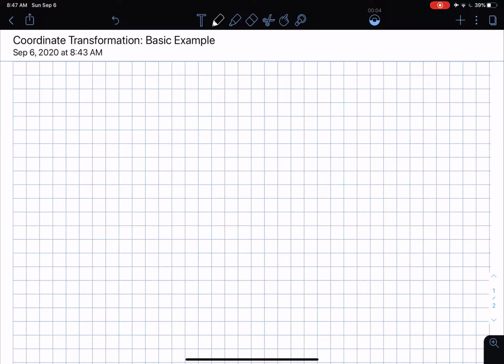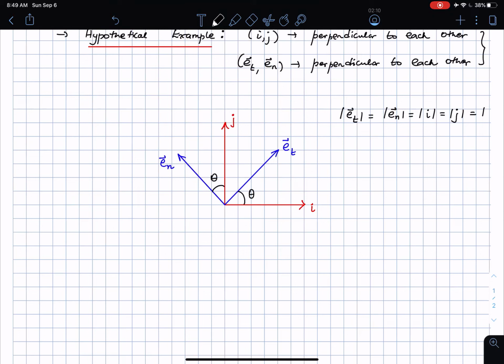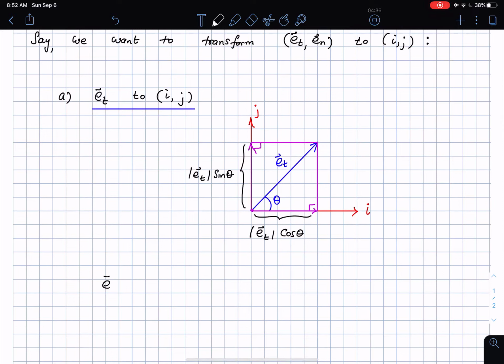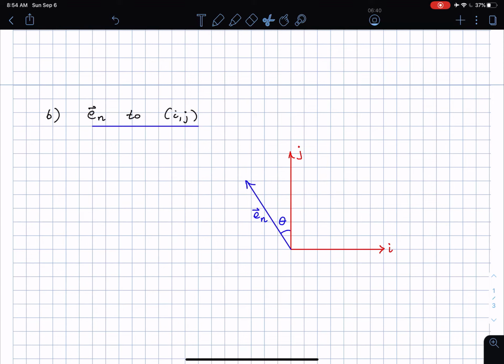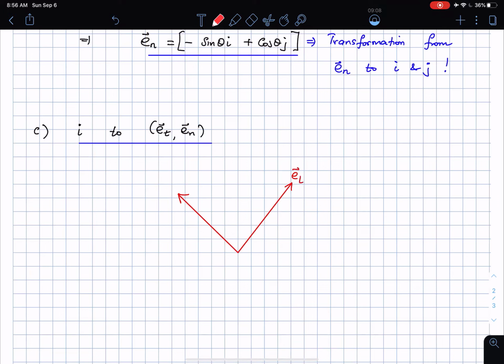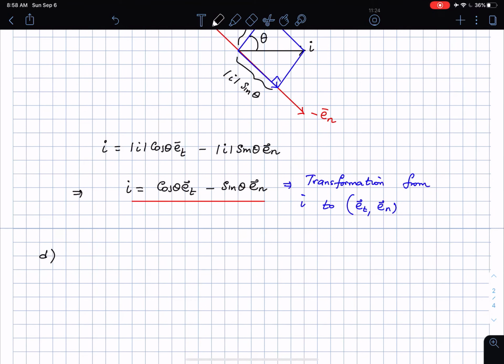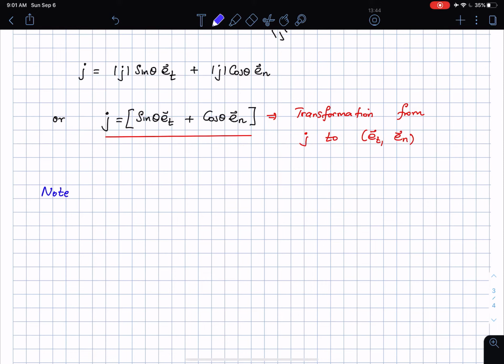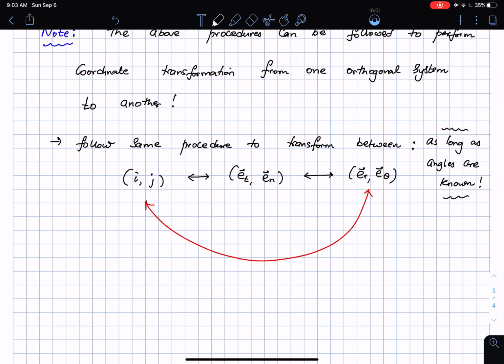Coordinate Transformation: Basic Concept